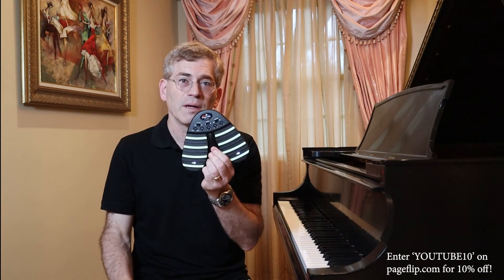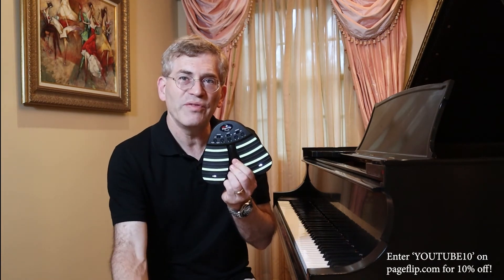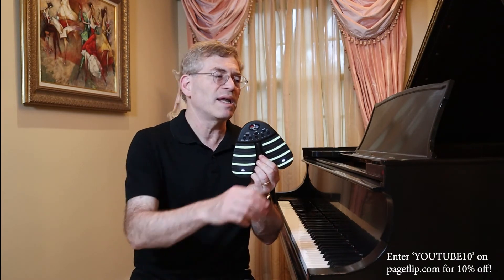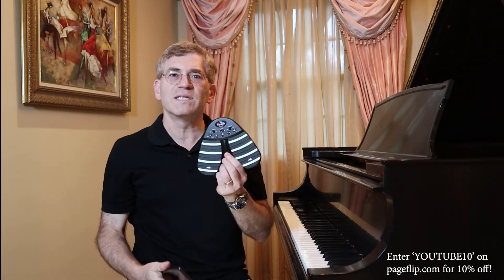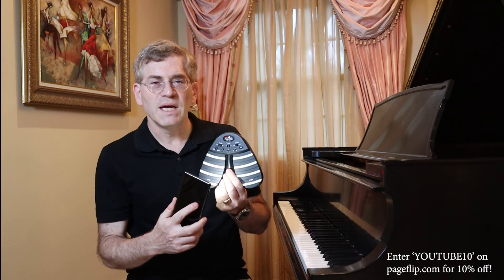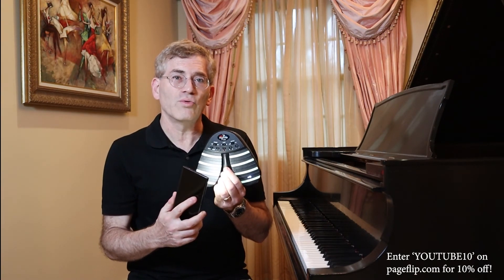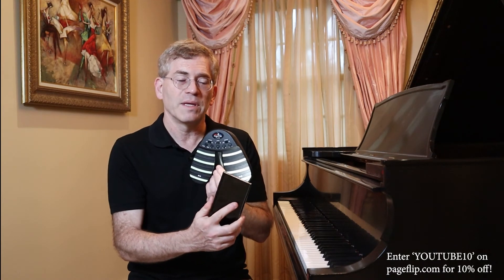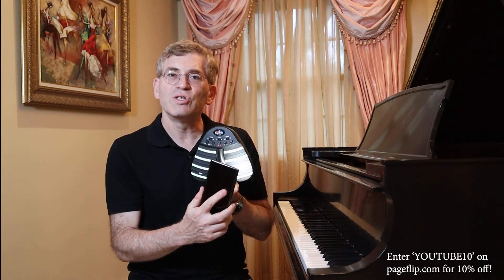PageFlip LumiGlow Fluorescent Stickers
The PageFlip Firefly and Dragonfly pedals are quite popular for their illuminated foot switches. They are great for use in dim venues when you want to easily locate the pedals. Some loyal PageFlip customers have requested even brighter pedals. PageFlip is now offering a low-cost simple solution to further enhance pedal illumination: the PageFlip LumiGlow fluorescent stickers. They are available for use on the Butterfly, Firefly, and Dragonfly pedals. Just stick them into the grooves of the pedal and illuminate them for ten seconds using a cellphone flashlight. The results are dramatic. Note that this solution does not require batteries or any power source other than an initial exposure to light. Please visit pageflip.com for more information.